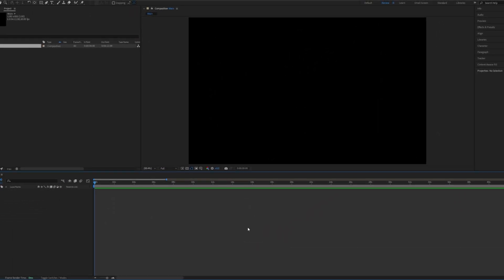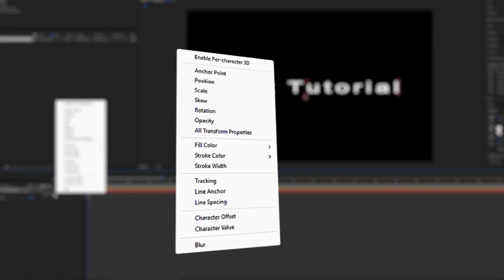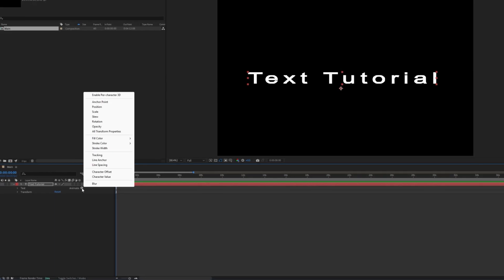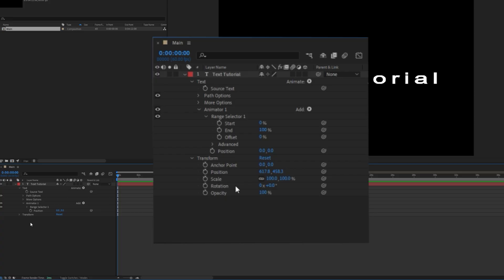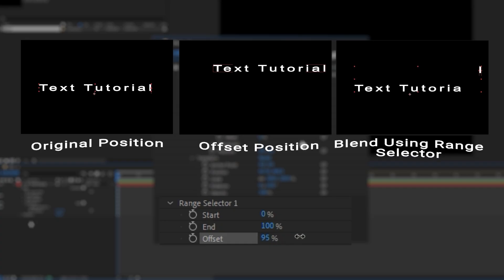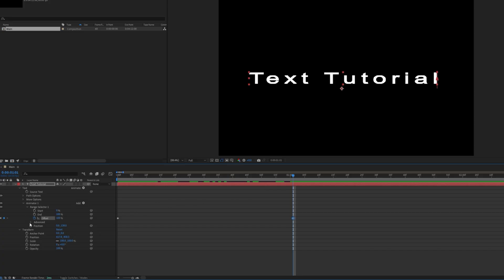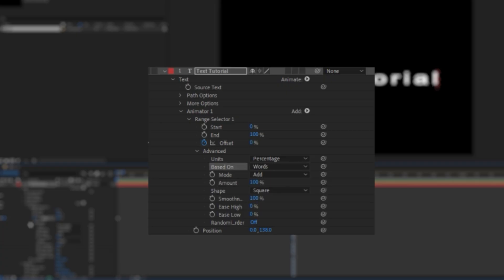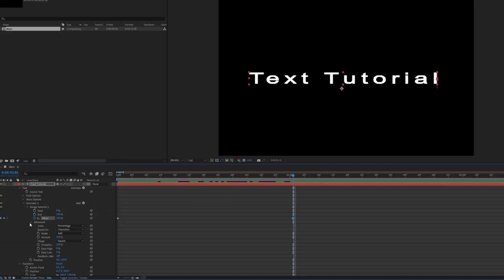How to Master Text Animation in After Effects (Under 2 Minutes)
How to create quick and clean text animations in under 2 minutes. No fluff.

This technique shows the basics of animating text in after effects.